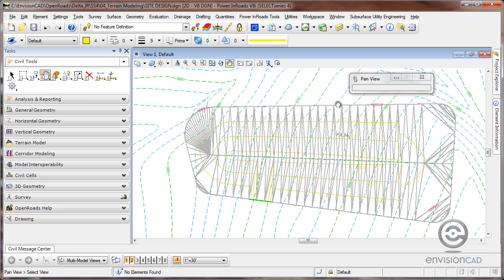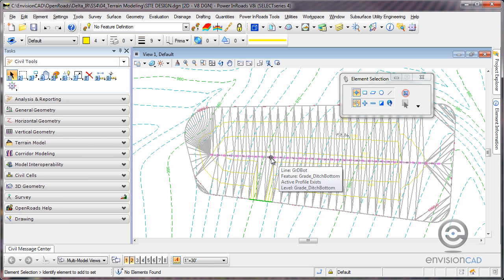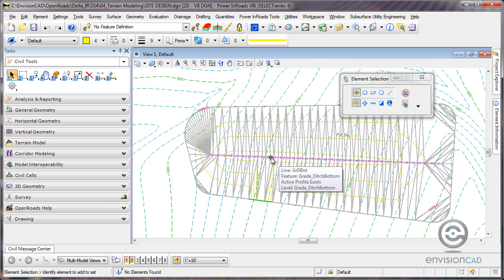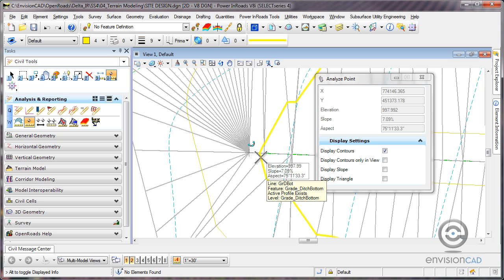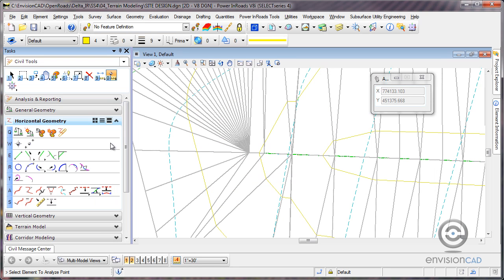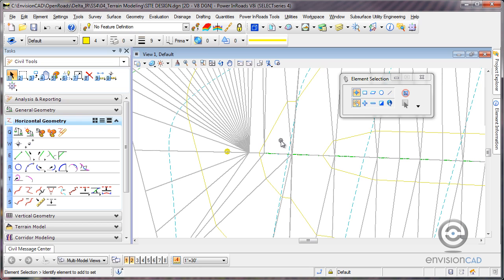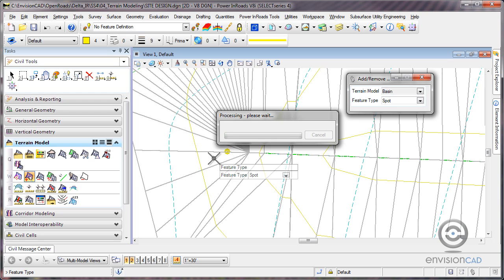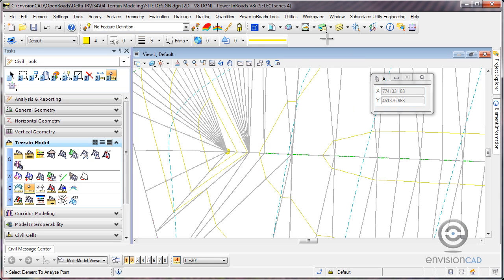OpenRoads - Add a Spot Elevation to a Terrain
In this video tutorial we will show you the workflow for adding a 3D point to a Terrain Element.